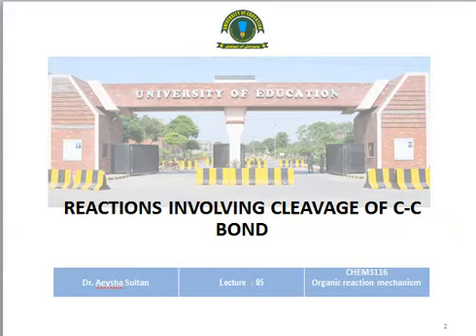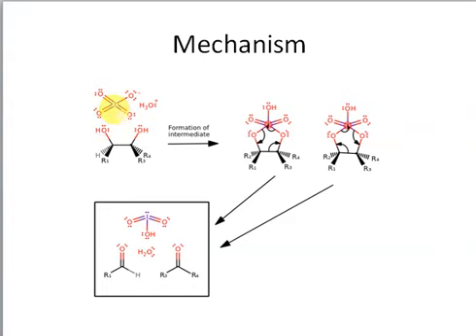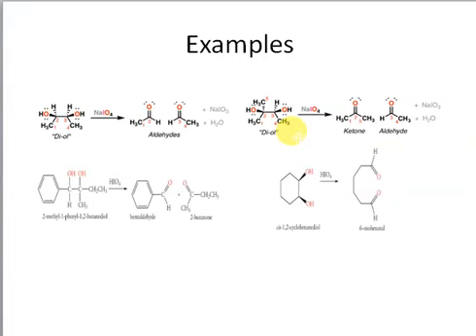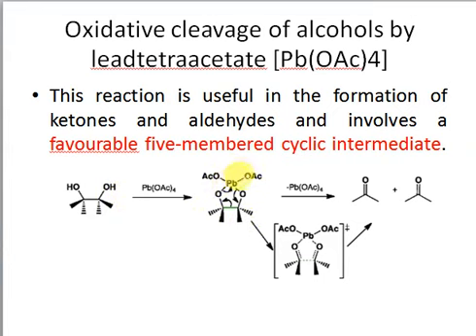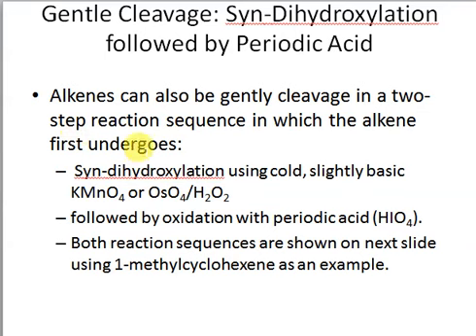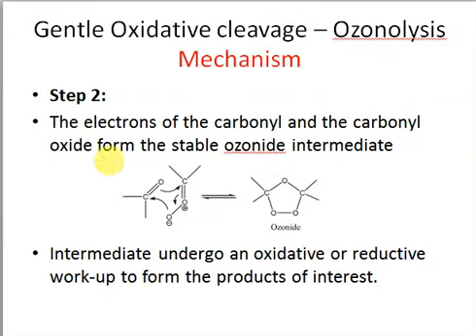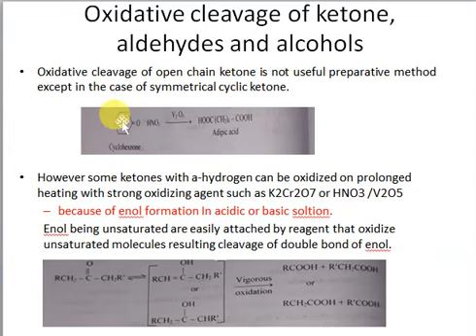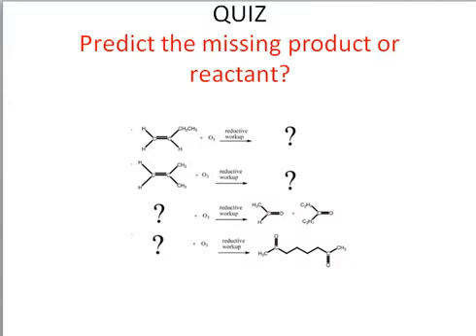oxidation reactions involving Cleavage of C-C